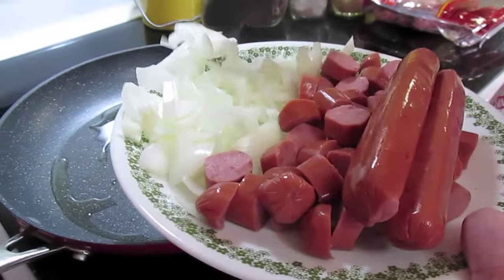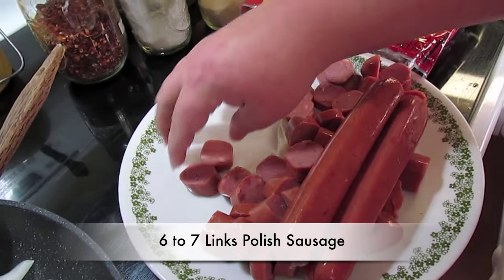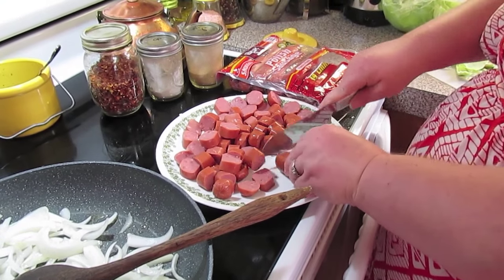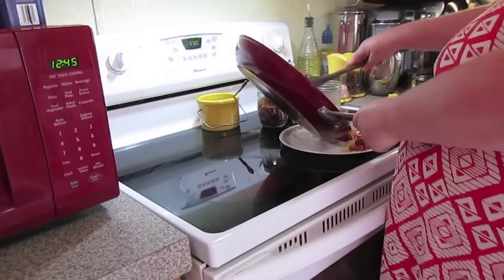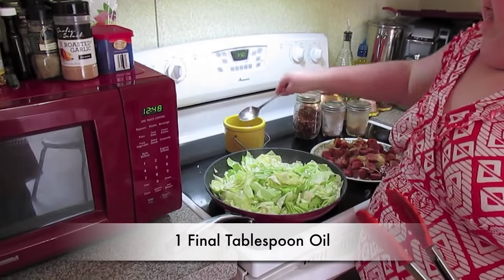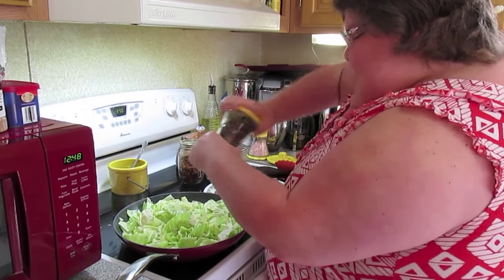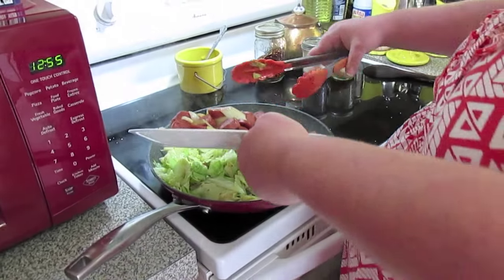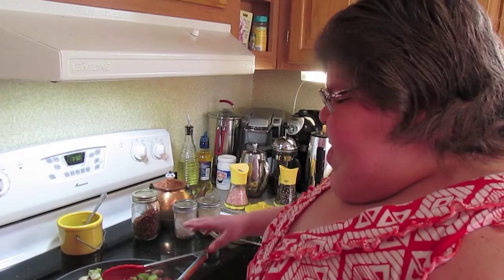Sauteed Cabbage and Sausage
Inspired by simplicity, I prepare this classic Germanic dish to serve as a side dish.